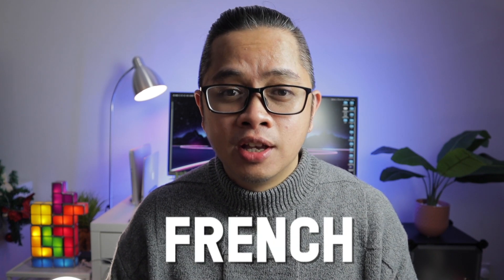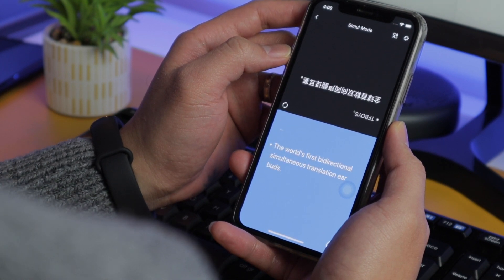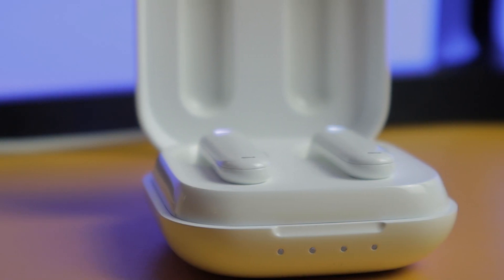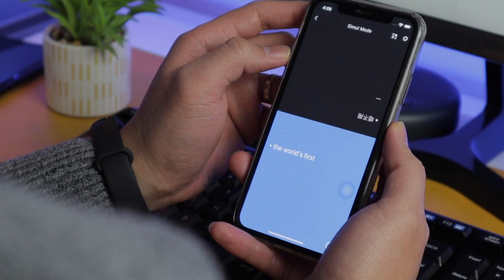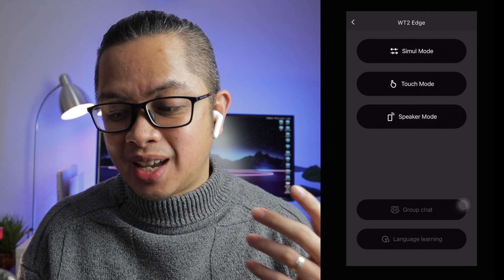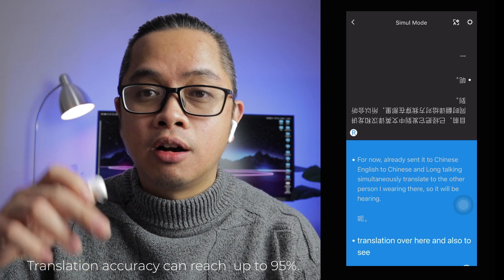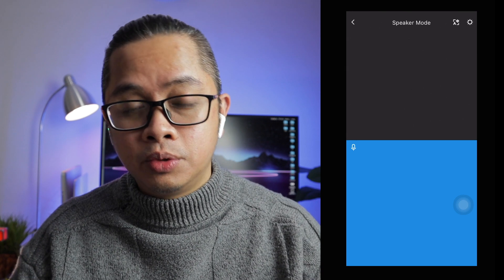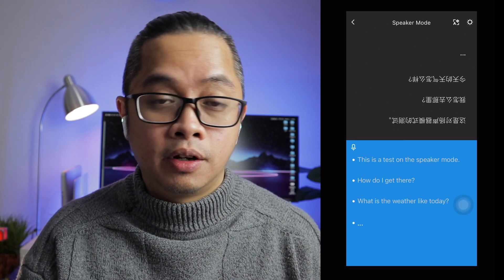Language Translator Device [Timekettle WT2 Edge]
The Timekettle WT2 Edge has great and a very smart AI translation process.

1. Bi-directional simultaneous translation
This powerful AI translation earbuds can provide you an entirely hands-free experience, allowing both of you to person to communicate in anytime and enjoying the most natural and fluent conversation while totally forgetting the language barriers, without any waiting and touching.

2. Directional voice recognition and smart noise reduction
Accurate voice recognition

Through a combination of dual microphones, beam forming technology, and an adaptive algorithm on directional voice recognition and smart noise reduction,
Thus, the WT2 Edge can separate different people’s speech at the same time, and provides a correct voice pick-up then guarantees the accurate translation from the beginning of voice input and delivers the simultaneous translation bi-directionally by blocking irrelevant ambient noise. Even in a noisy street (under 85db), you still can enjoy a clear and accurate message when talking with someone else.

Accurate translation results

Integrated with 6 of the leading translation engines in the world, the WT2 Edge continuously optimizes the translation core to improve the accuracy up to 95%*,.

3. Ultra-low latency
 The translation speed can be as rapid as 0.5 seconds. It is tested in a 5G network. Actual translation speed is affected by the network signal quality, smartphone performance, sentence length, speech habits, and other factors. You can usually get all the messages in 3 seconds if there are many factors here influencing the translation. That’s all it takes to get your message across the language barrier. No need to wait for a long time in a conversation.

4. 3 Translation modes - with sample
Simul mode (supporting 2 persons) - 2 persons wear an earbud separately, no need to touch the earbuds sensor. When the speaker is talking, the translation will be delivered to the listener’s earbuds at the same time.

Touch mode (supporting a face-to-face meeting with up to 6 persons with 2 languages) - Any single user can take control of the microphone by simply tapping the earbud sensor. Their translated speech will be delivered to all the participants at the same time.

Speaker mode - The listener doesn’t need to wear the earbuds. When the speaker is talking while wearing the earbuds, the built-in microphone listens, translates, and transmits the local language through the smartphone.

5. Group Chat - Multi-person remote meeting (with up to 30 persons with 30 languages)
WT2 Edge supports a conference of up to 30 participants with 30 languages, allowing people from different regions and languages to communicate online in the same group.

It supports exporting the meeting minutes by copying or emailing. Both original text and translations are automatically saved in the App on your smartphone, allowing you to check the history and select critical information.